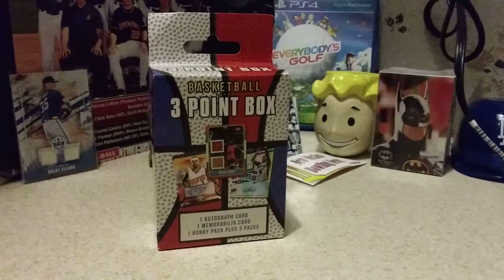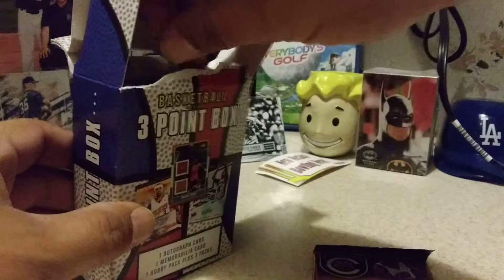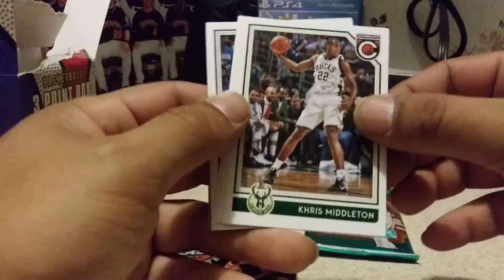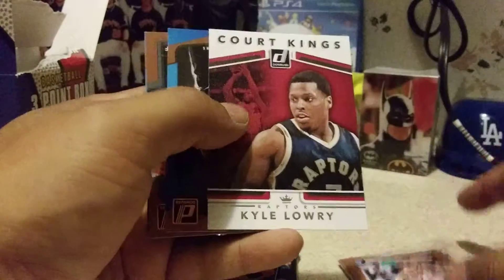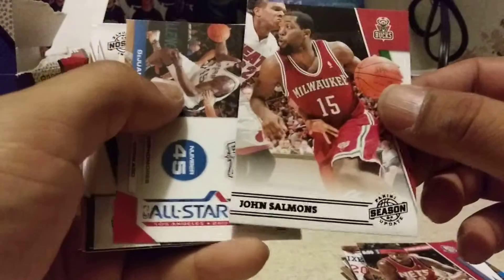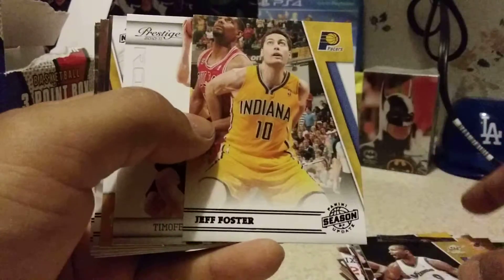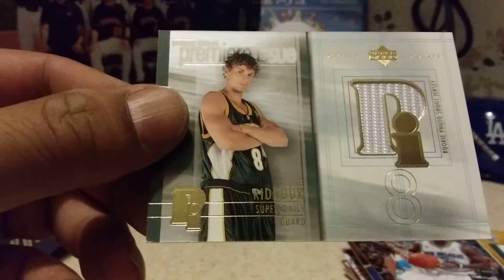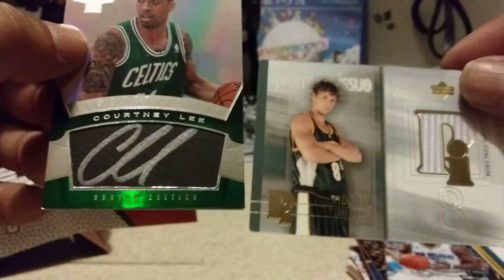Our last Fairfield 3 point basketball box for week 3. 6/22/19